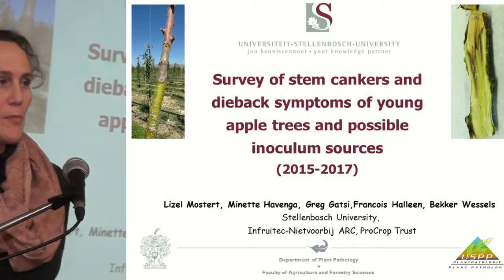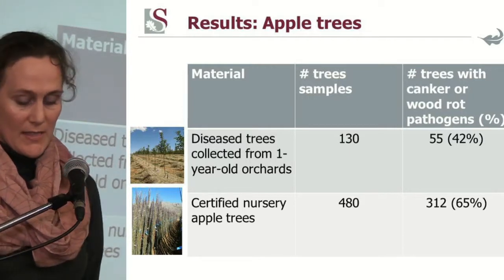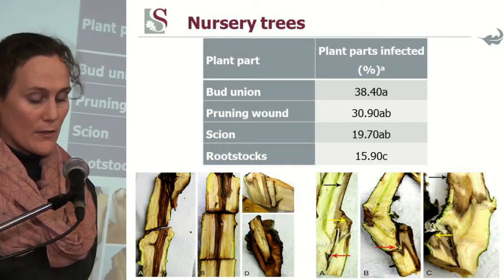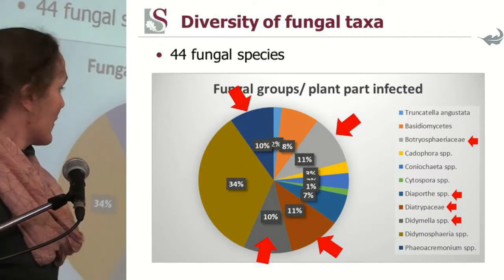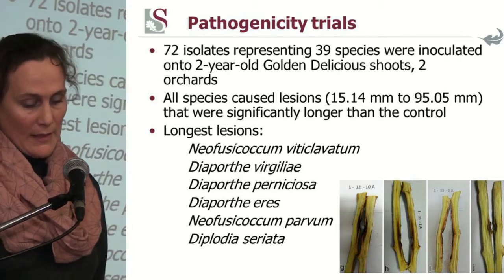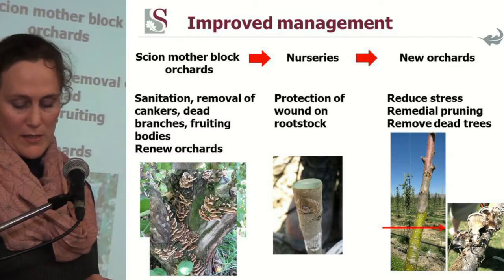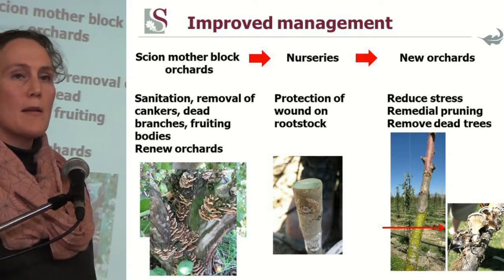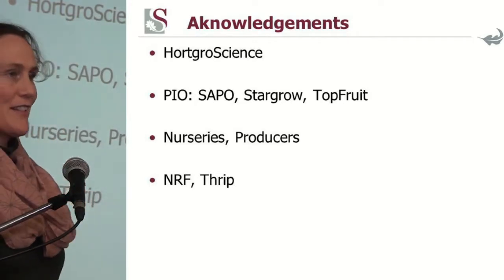23 Survey of stem cankers and dieback symptoms of young apple trees and possible inoculum sources L